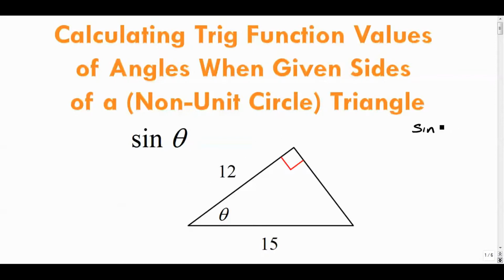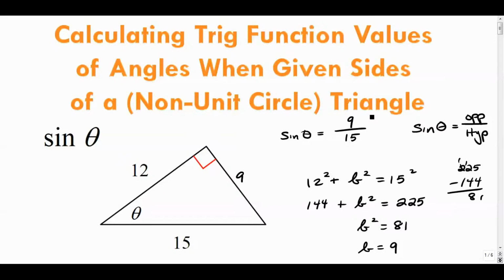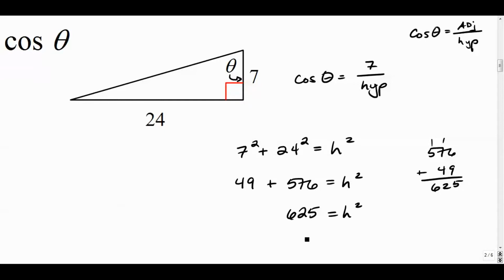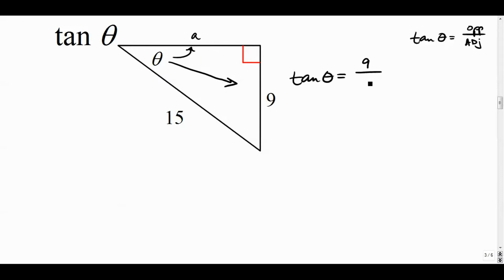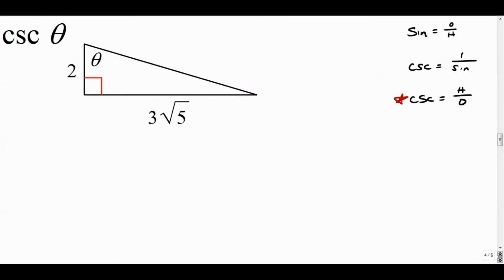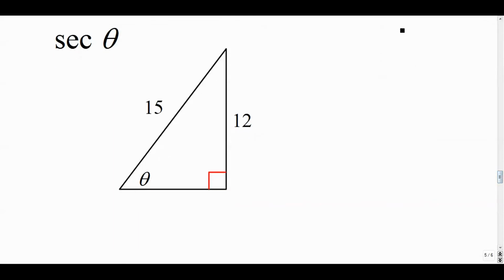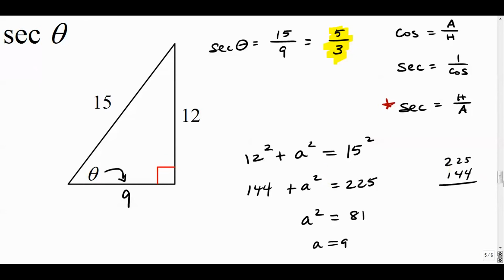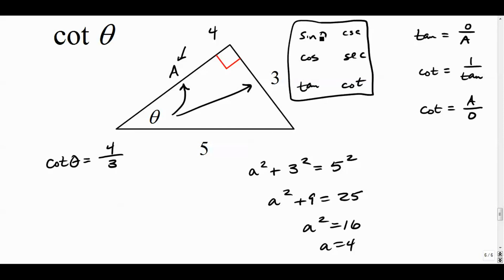Calculating Trig Function Values of Angles When Given the Sides of a (Non-Unit Circle) Triangle